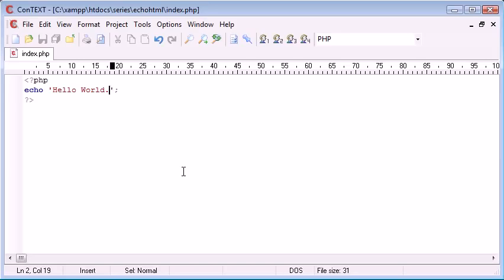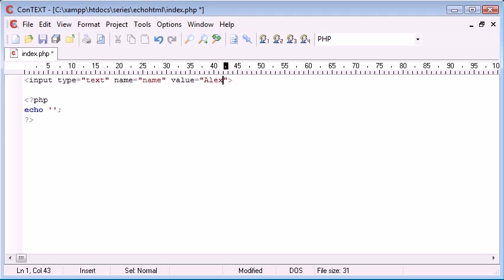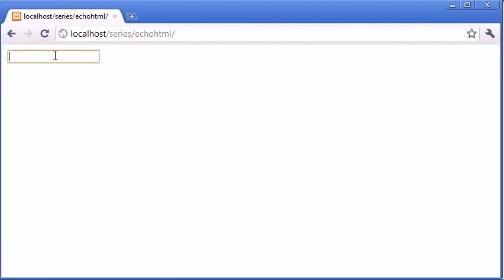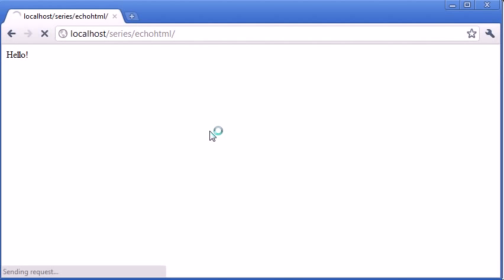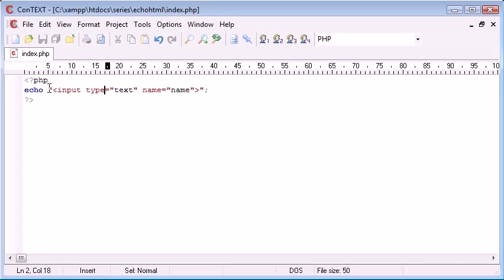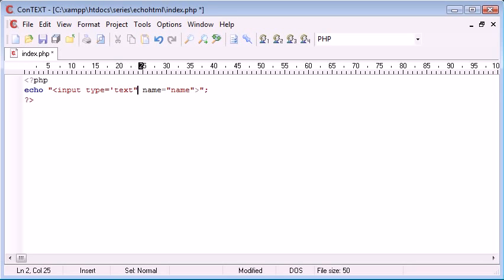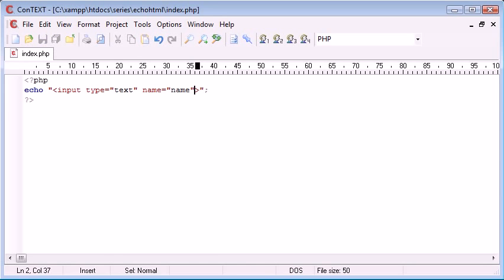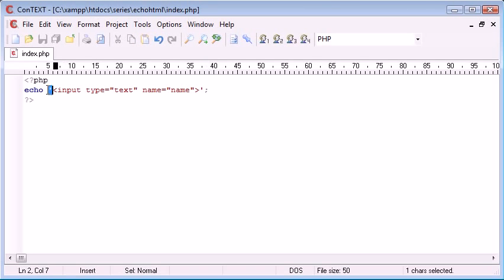Beginner PHP Tutorial 11 Output HTML Using echo print